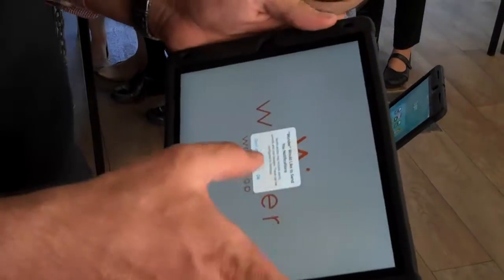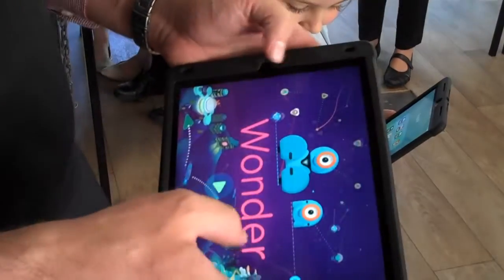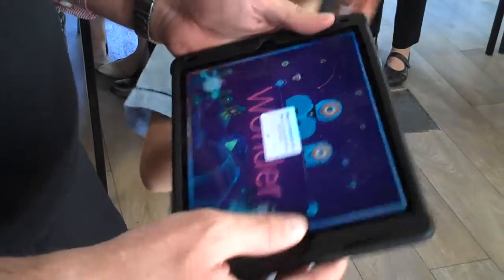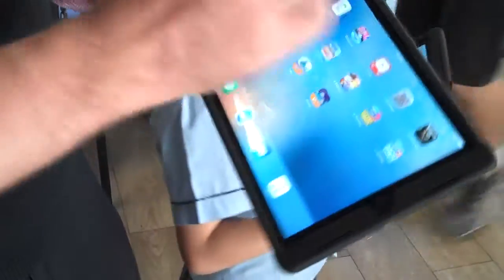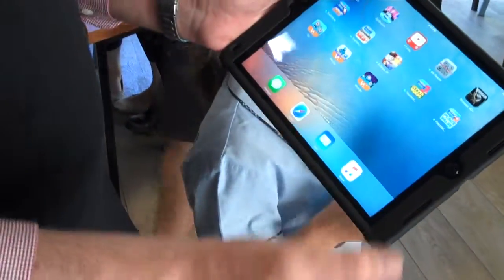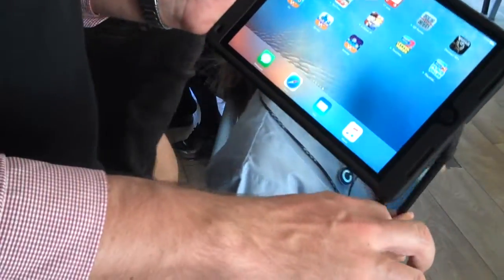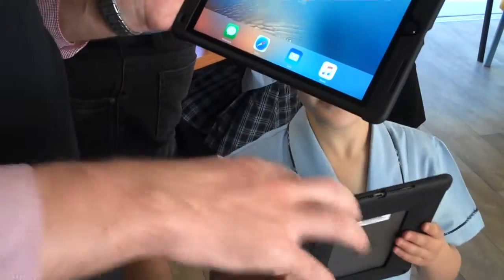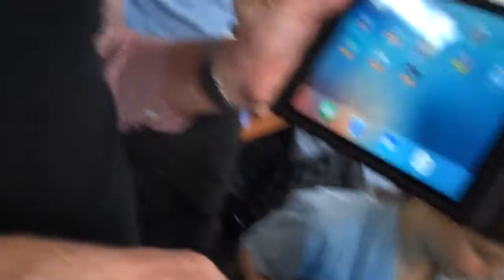Dash Robot introducing Coding to Kids IJGS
Luke Wild from Ipswich Junior Grammar school describing the Dash Robot they are experimenting with to be used with Foundation to Level 3 students